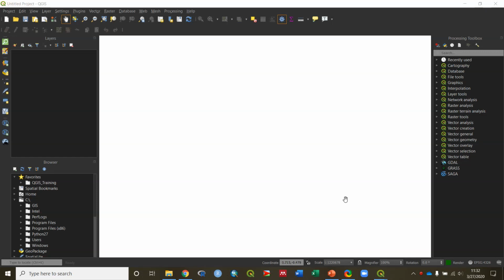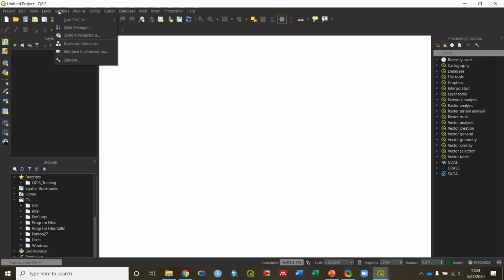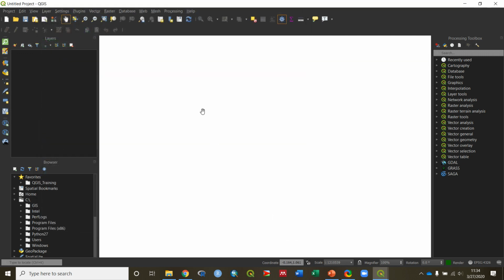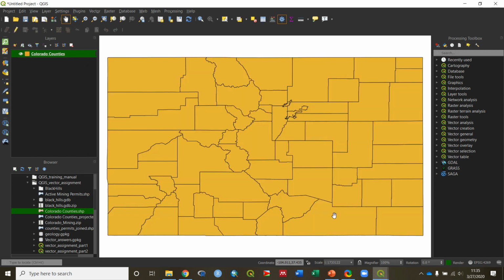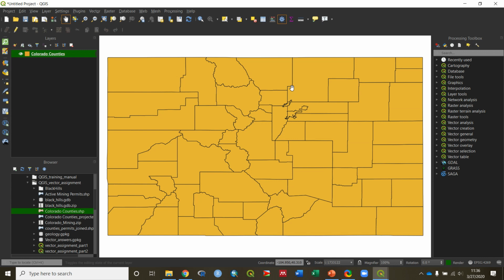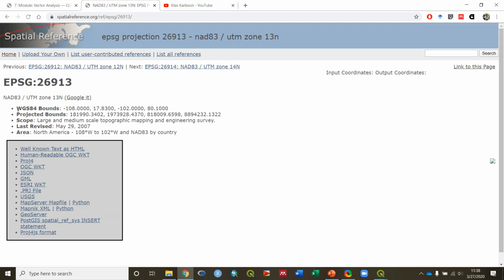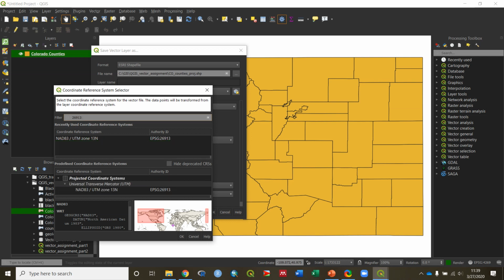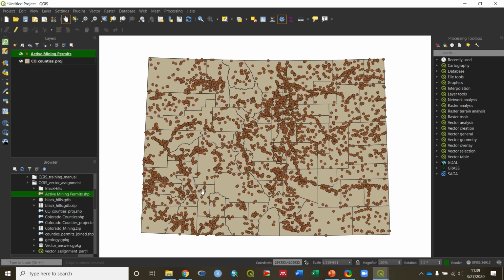QGIS Vector Assignment: video #2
This is the second of 3 videos introducing the vector geoprocessing assignment.